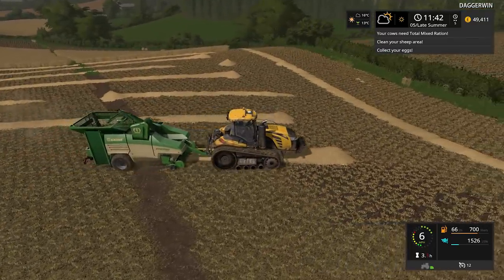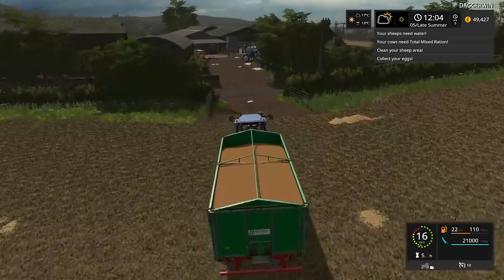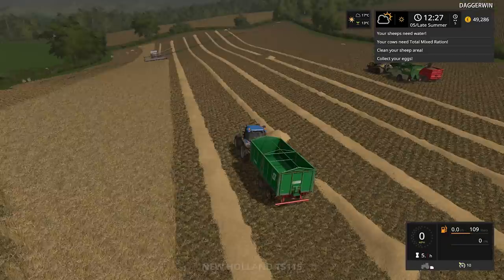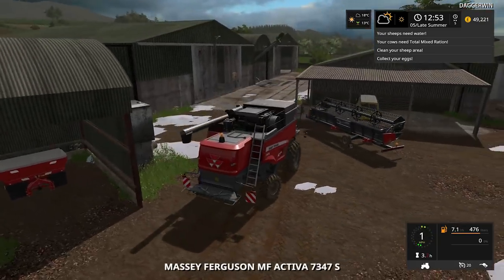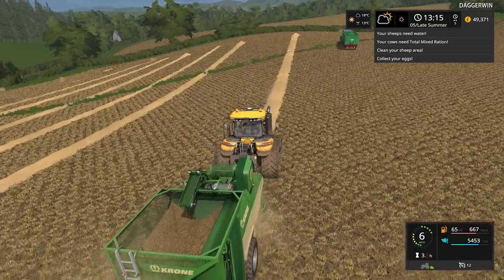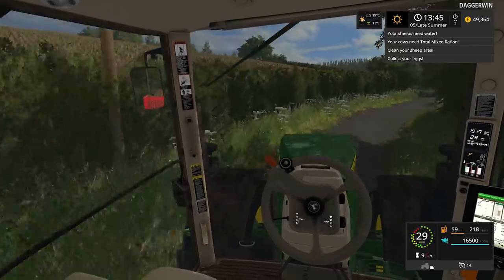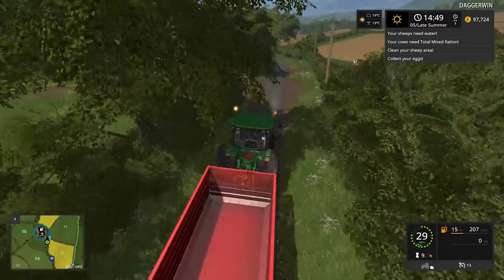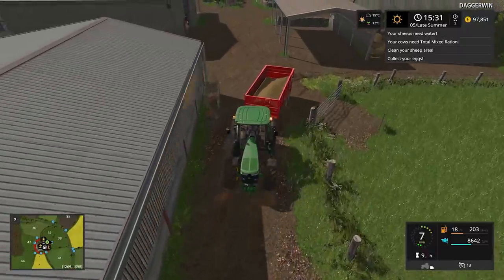HUGE PELLET SALE | Farming Simulator 17 | The West Coast | Episode 34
We are using the Straw Harvest Addon again today to make loads of money from pellets!